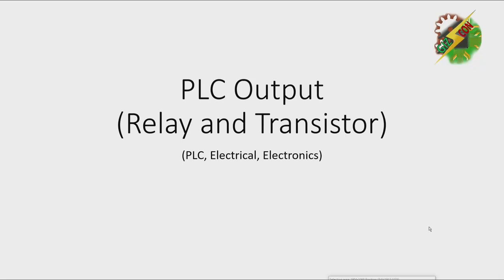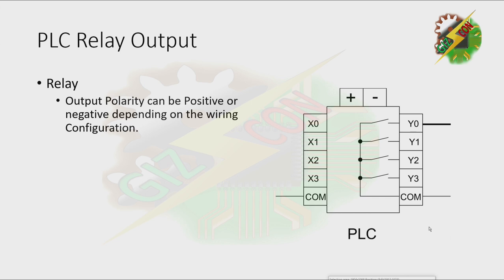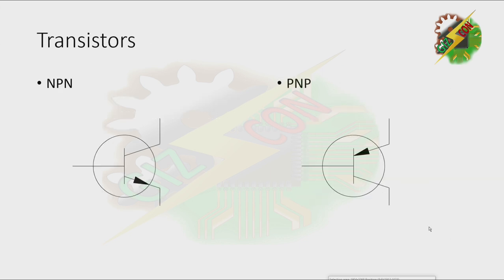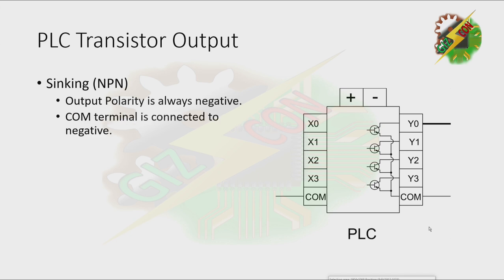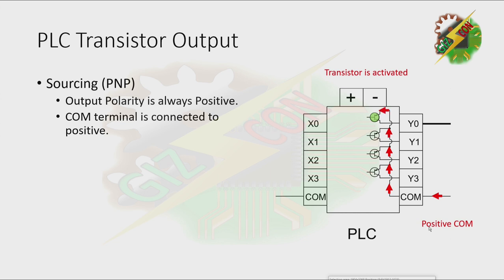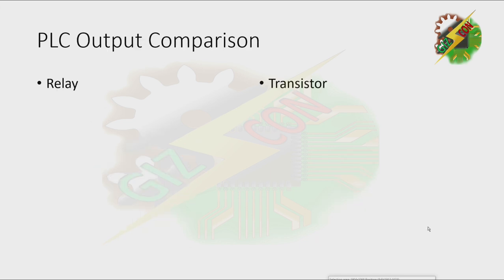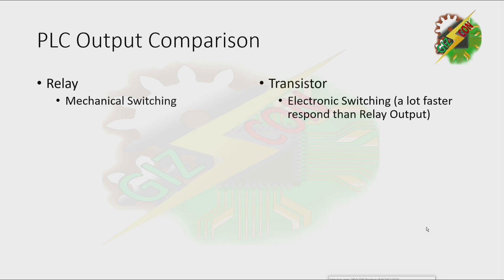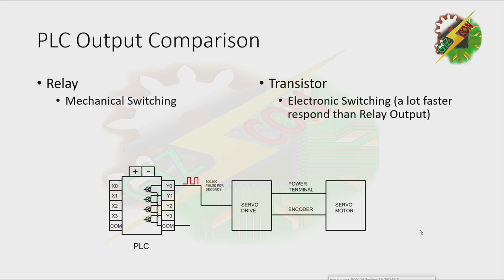Types Of PLC Discrete Output (Relay and Transistor)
Types of PLC output (relay and transistor)
Comparison between relay and transistor Output